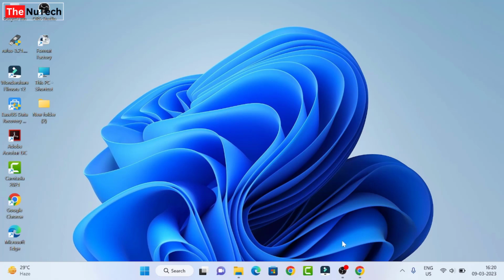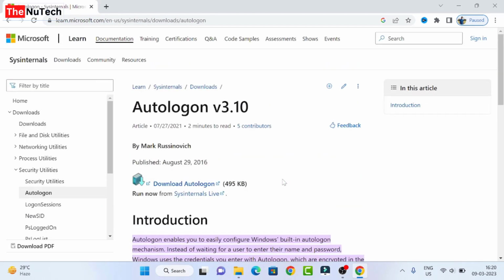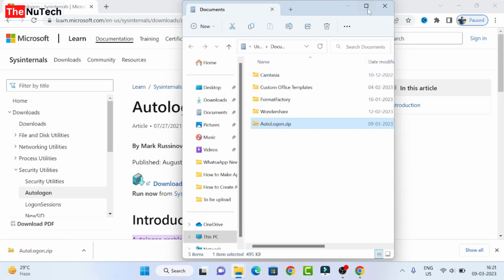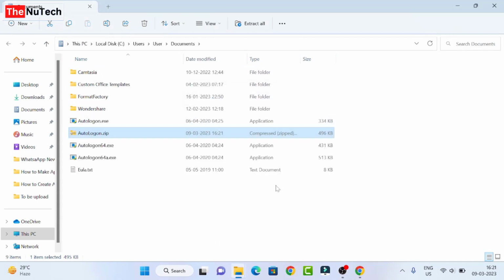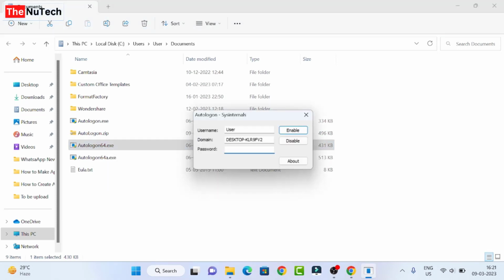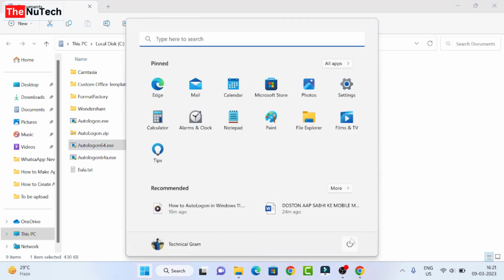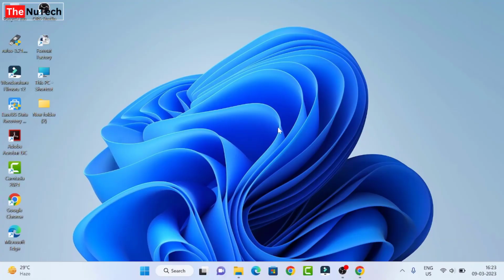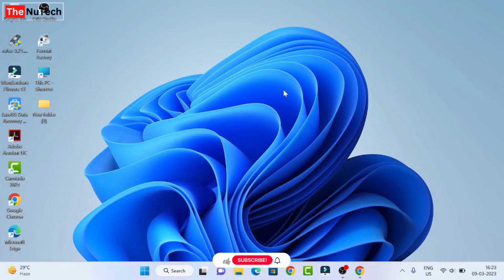How to Autologin Windows 11 | Enable Auto Login Feature.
Hi Friends in this video i have told you how you can enable auto login feature in your windows 11 or windows 10 operating system.

windows update
digital signage
windows 11 beta
windows 11 teams
windows 10 vs 11
operating system
windows 10 search
windows 11 update
auto logon windows
windows 11 download
windows 11 from usb
auto logon windows 10
windows 10 auto login
sign in automatically
auto login windows 11
windows 11 teams chat
windows 11 version 22h2
wondershare recoverit
windows 11 customization
windows 11 features 2023
microsoft windows 11 download
how to auto login in windows 11
how to revert back to windows 10 from windows 11